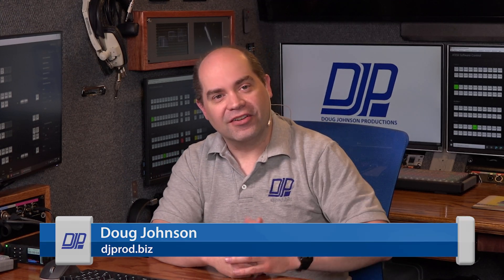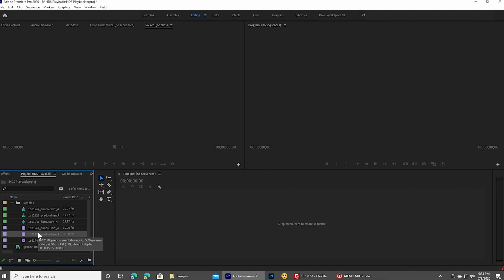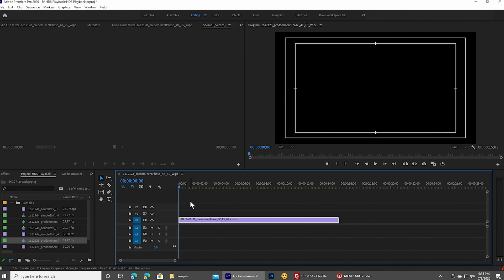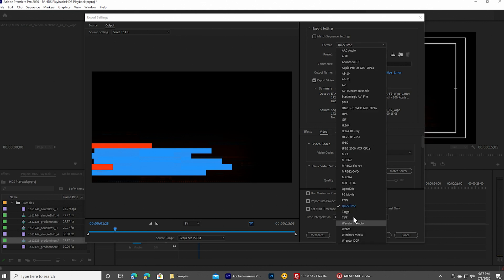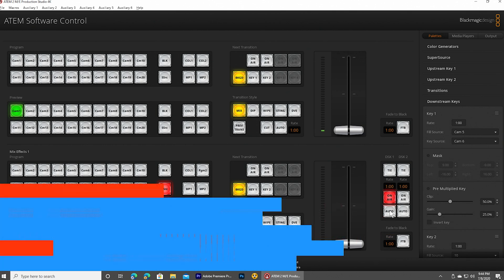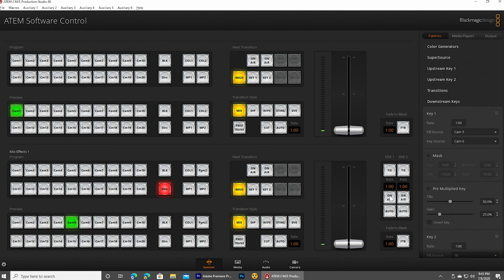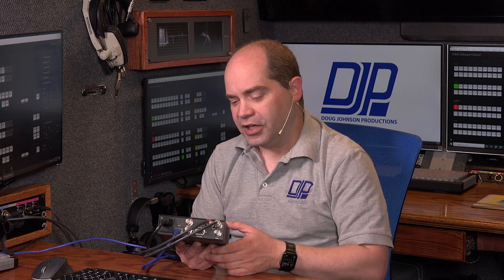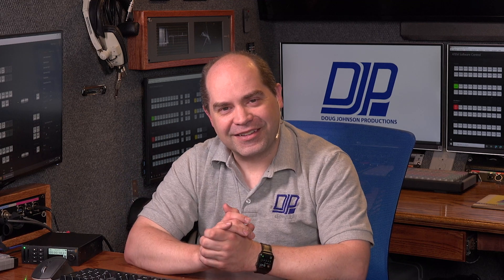Video Playback, Part 2: Transparent Alpha Keys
I'll demonstrate how to play videos with transparency using the HyperDeck Studio Mini.